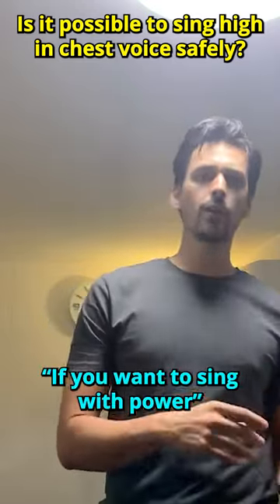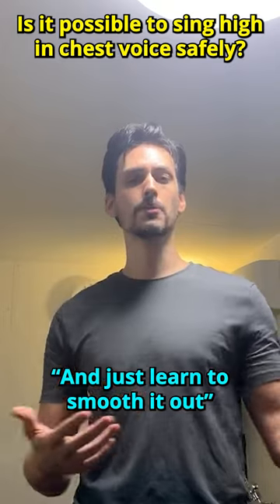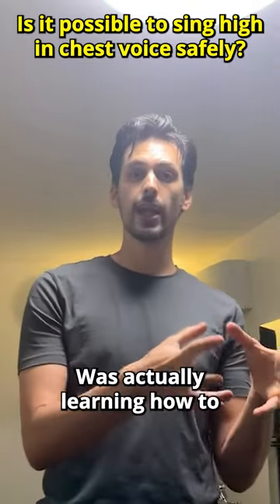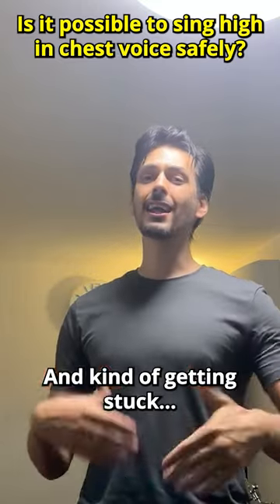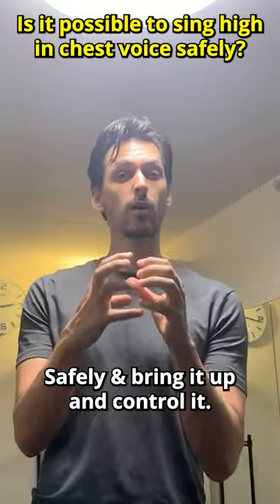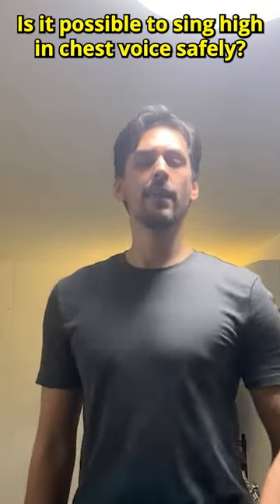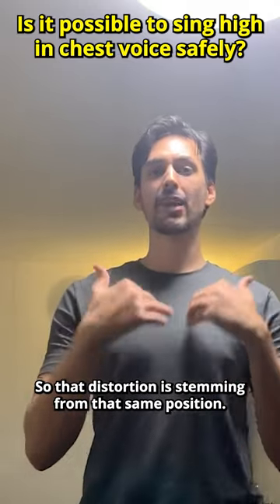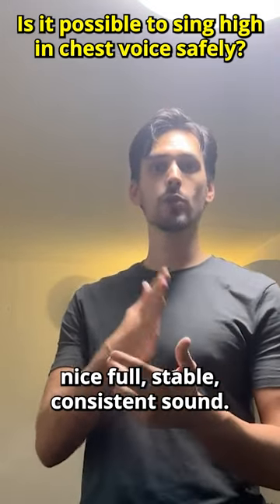IS IT POSSIBLE TO SING HIGH IN CHEST VOICE SAFELY?